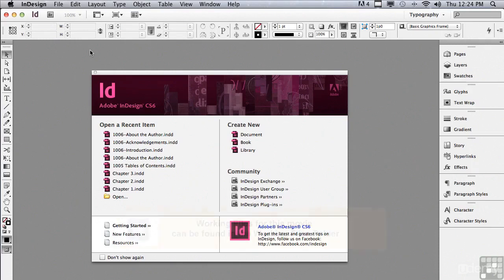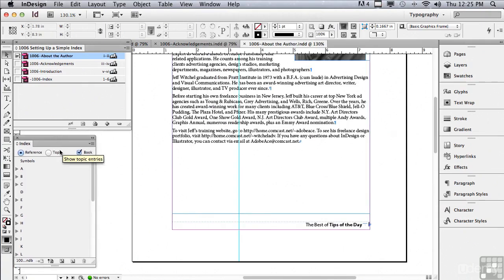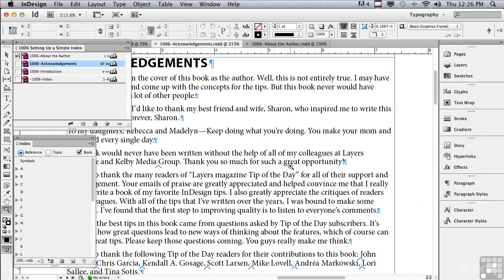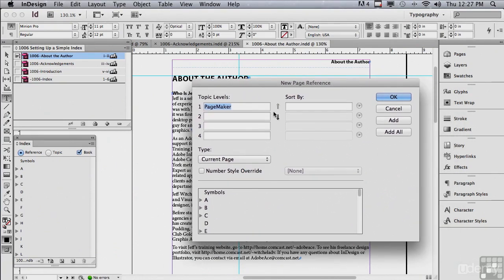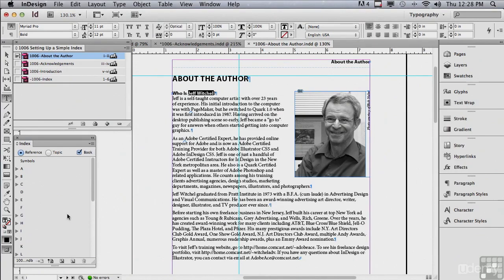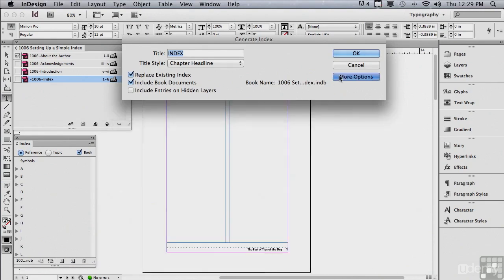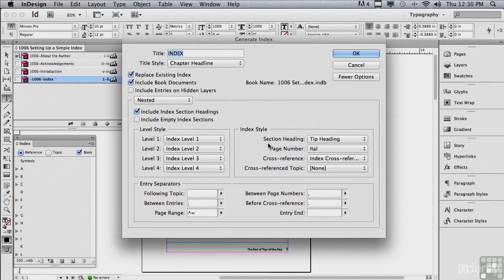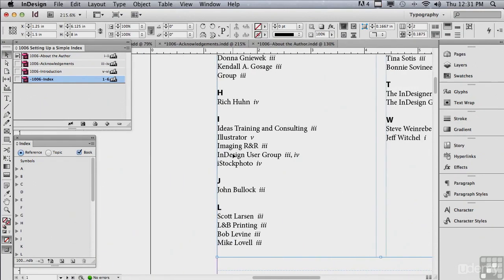tutorial adobe indesign Setting Up A Simple Index